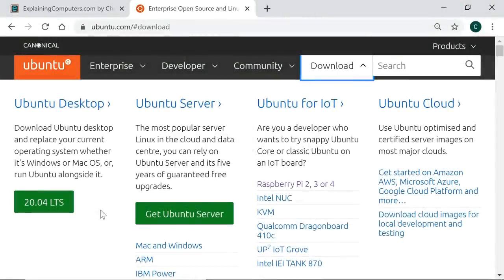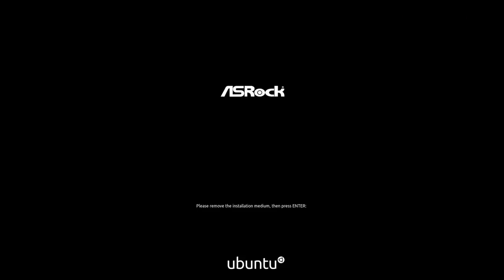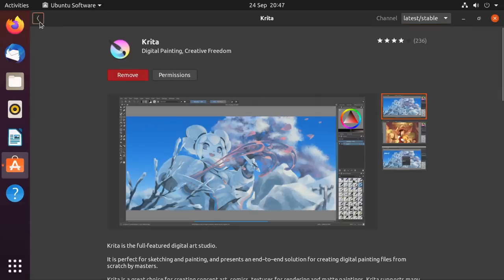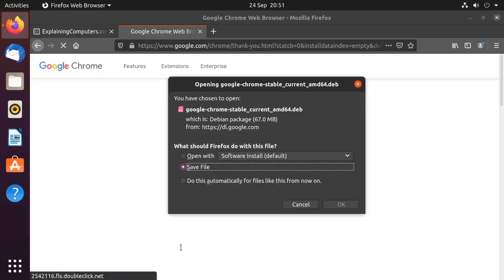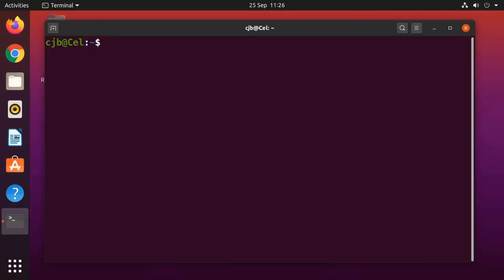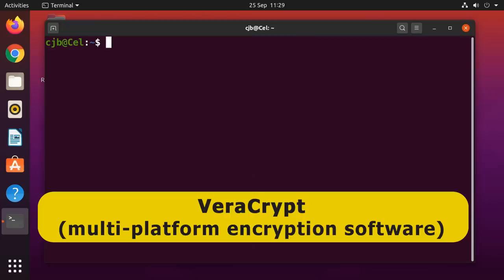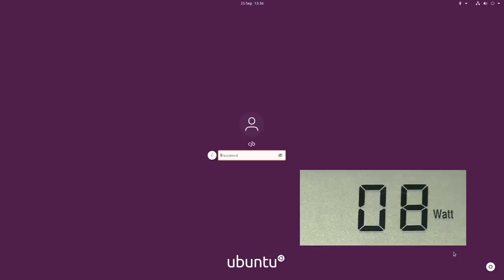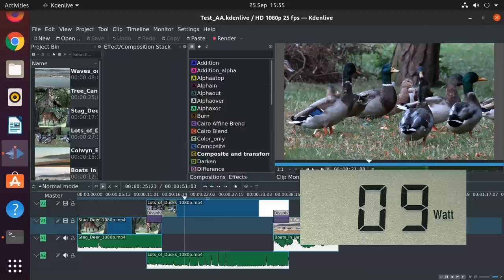Silent Mini-ITX PC Part Two: Software & Power Consumption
Ubuntu 20.04 and applications installed on silent J4105 mini-ITX PC, plus power consumption tests, and various other stuff! :) This video is the second and final part of a build series that began in this video

Links to the components used in the video can be found in the video description of Part One

Chapters:
00:00 Introduction
00:50 Hardware
03:34 Ubuntu install
06:52 Apps install
12:14 Disney+
13:16 Utilities install
17:43 Power consumption
21:10 Wrap